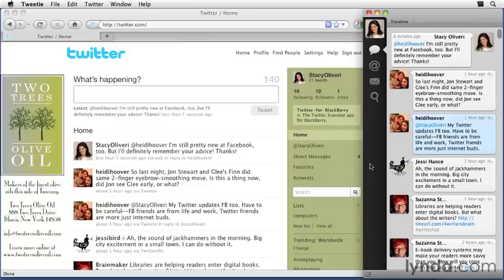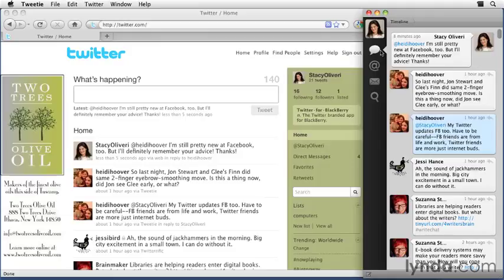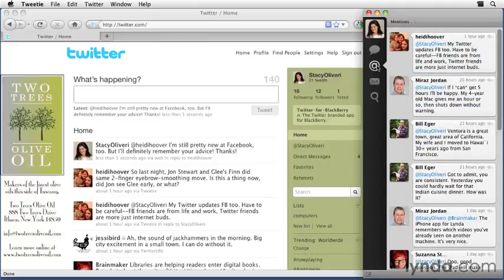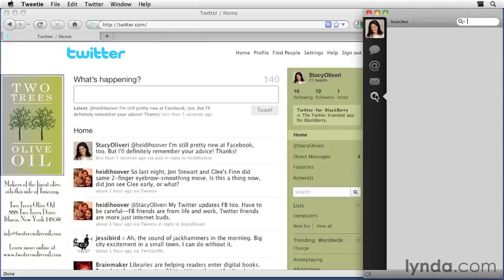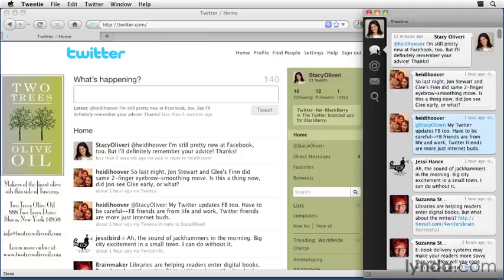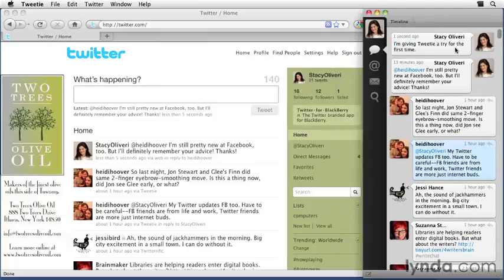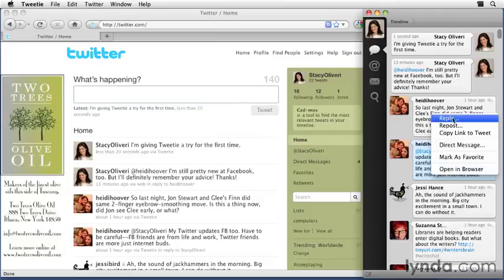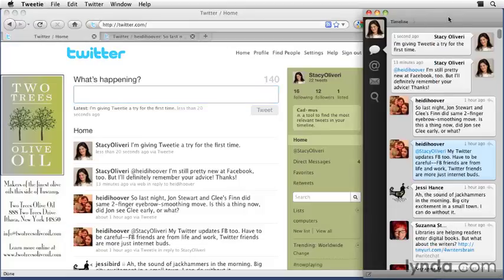Twitter Essential Training part9: twitter_tweetie